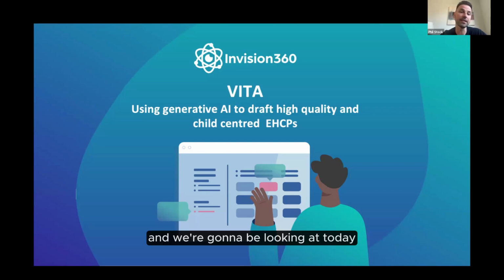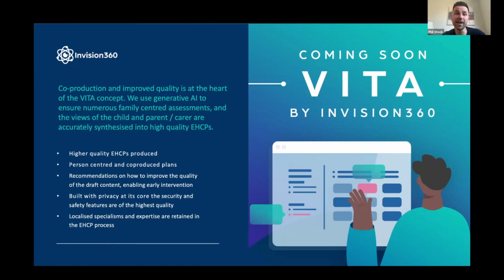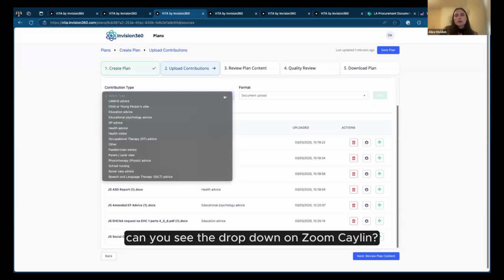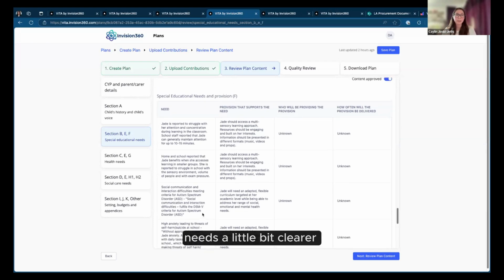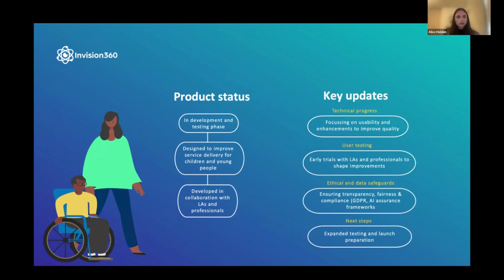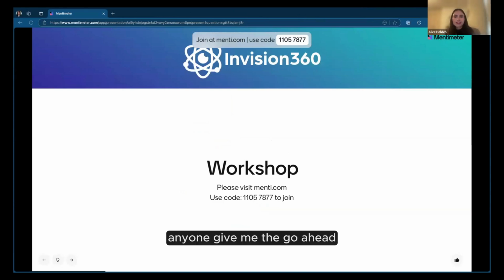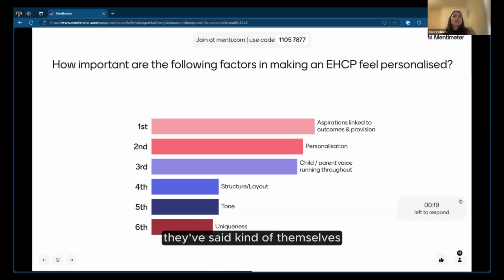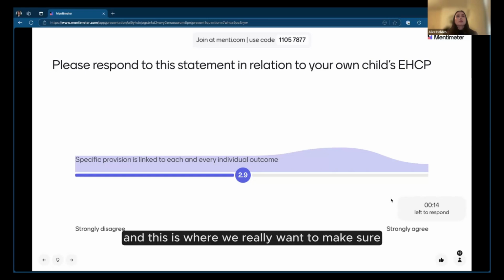Discover VITA by Invision360: Parents & Carers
This free parent & carer information event provides you with exclusive insights into how AI can improve EHCP quality and provide capacity so LA SEND professionals can spend more time with children, young people, and their families, fostering increased collaboration and co-production.

We shared:

About Us & VITA – Who we are and the mission behind VITA
VITA Pilots: Progress & insights – Key developments, learnings, and findings from our pilot
VITA from a parent's perspective: An insight from a parent and carer
VITA Build: status & updates – Current progress, milestones, and what’s next for VITA
We'll also be asking for your feedback and thoughts on VITA through a workshop